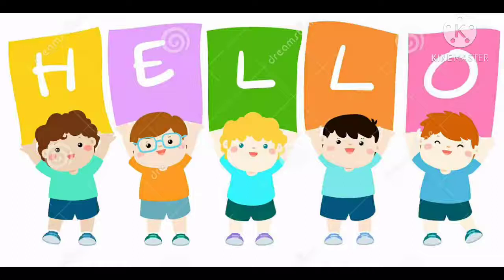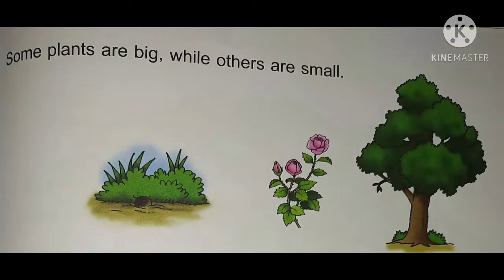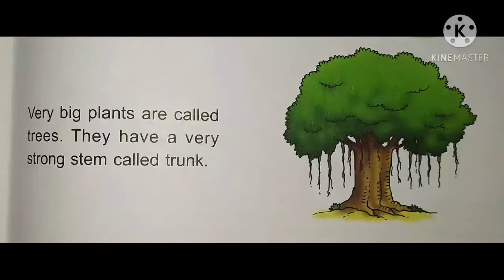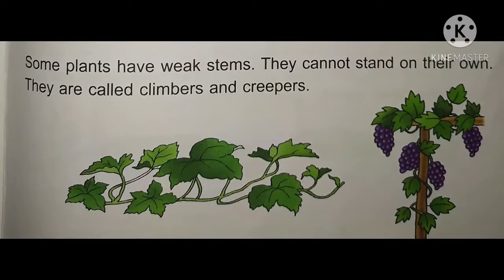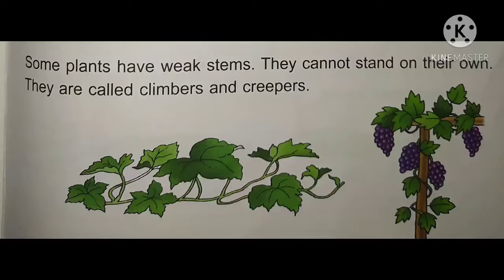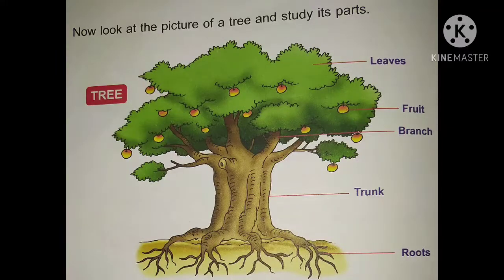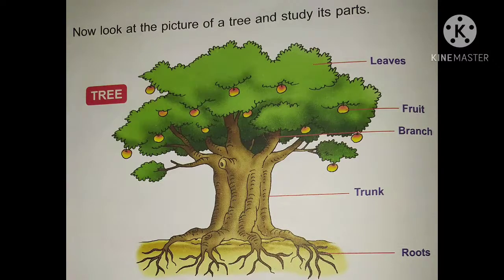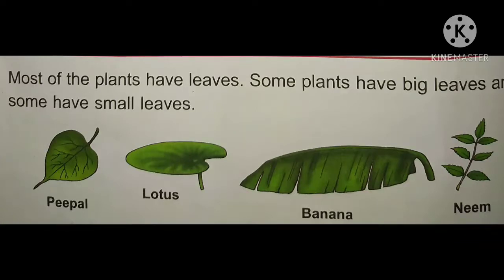Class-1 EVS Chapter 11 - Plants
In this video,I have explained the Chapter ' Plants' .I hope it will be helpful for the students.